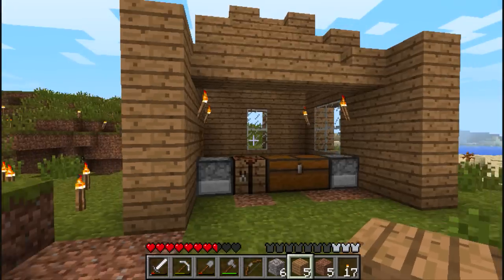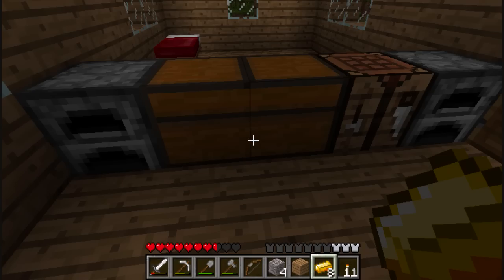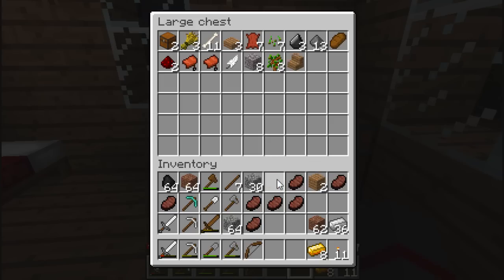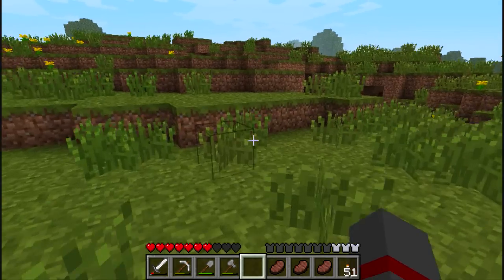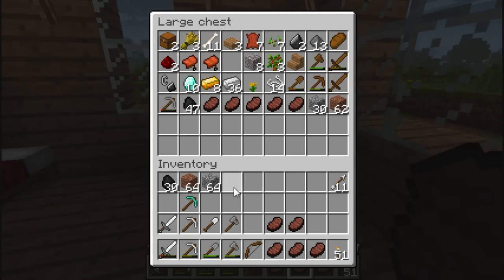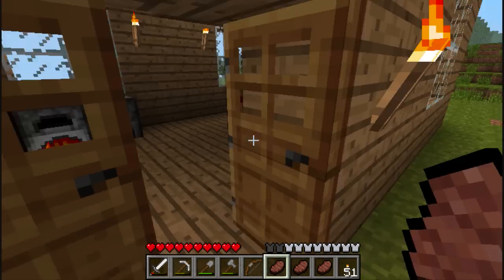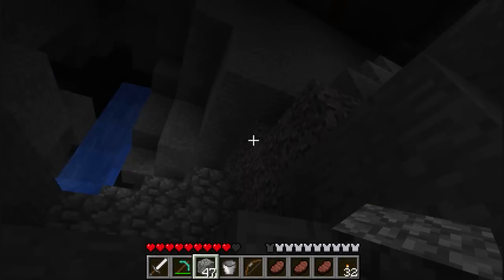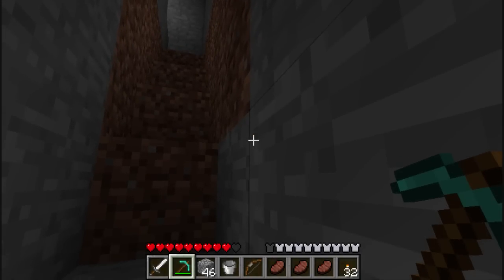Lets Play Minecraft: 053 -Home Improvement!-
Main channel!! (lego animation)
Facebook Fan Page!
Stalk me on the Twitter!
53th Adventure episode into Minecraft!
ENJOY (or else)